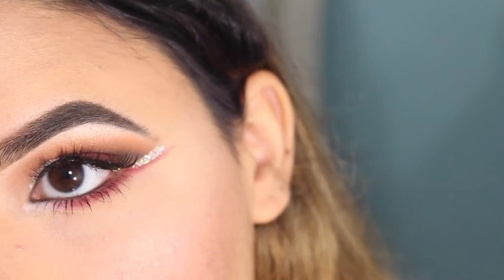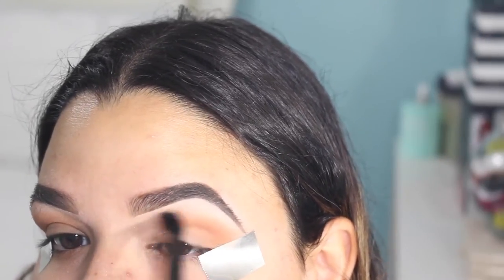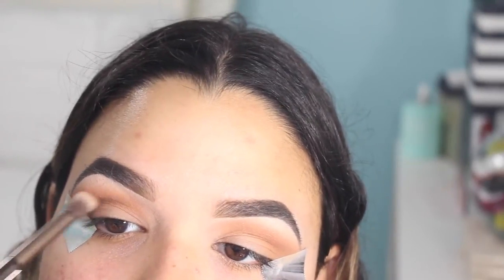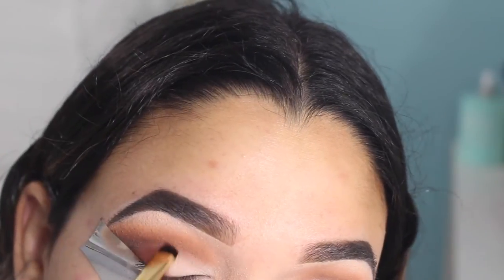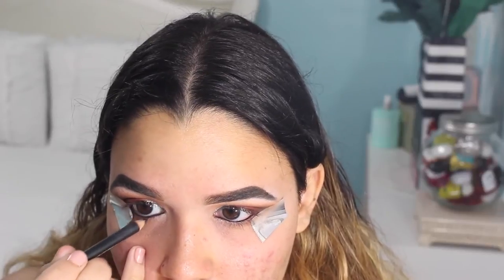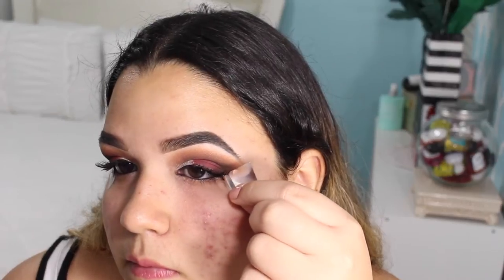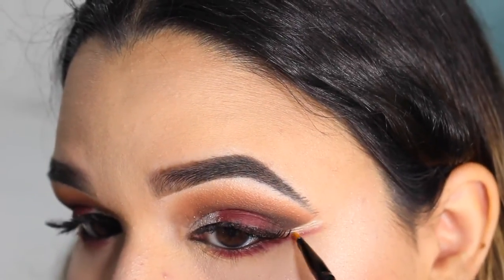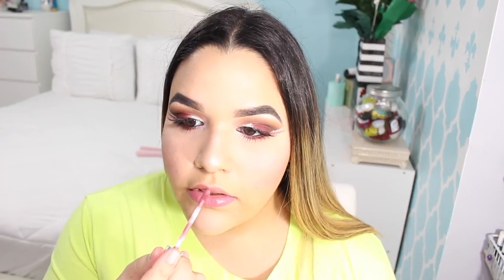GET READY WITH ME | ABH MODERN RENAISSANCE PALETTE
Hey guy's, what's up?

PRODUCTS USED:

FACE
Estee Lauder Day Wear Moisturizer
Estee Lauder Illuminating Perfecting Primer
Benefit Porefessional
Nars Foundation "Medium 2, Santa Fe"
Maybelline Concealer "15 Fair"
Kat Von D Shade + Light Contour Palette "Shadowplay" , "Levitation"
Too Faced Sweethearts Blush "Candy Glow"
Naked Urban Decay Flushed  Highlight "Native"

BROWS
Anastasia Beverly Hills Dipbrow Pomade "Medium Brown"

EYES
Anastasia Beverly Hills Modern Renaissance "Burnt Orange" , "Cyprus Umber" , "Red Ochre" , "Love Letter"
NYX Glitter "06"
Estee Lauder Sumptuous Extreme Mascara
NudeTude Palette "Sassy"

LIPS
Anastasia Beverly Hills Liquid Lipstick "Dusty Rose"